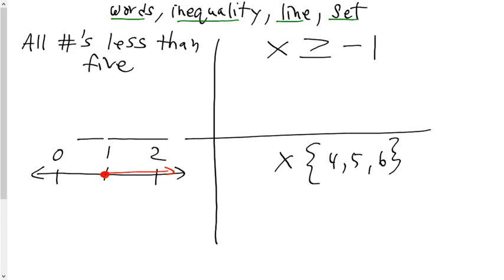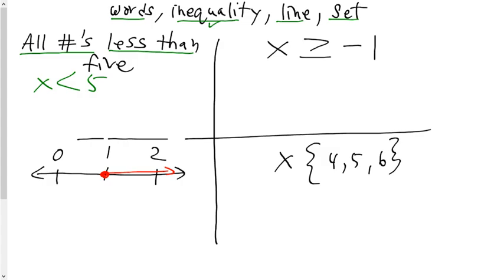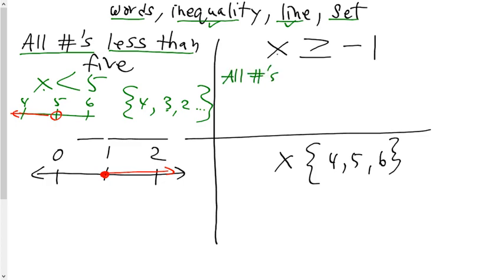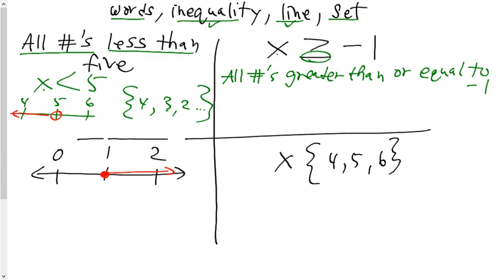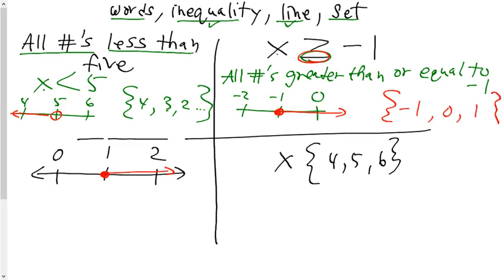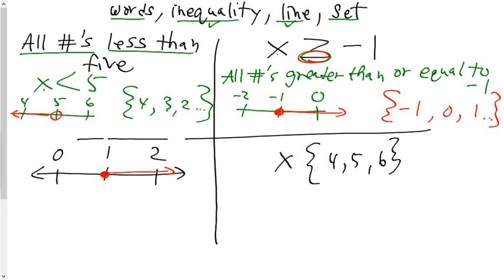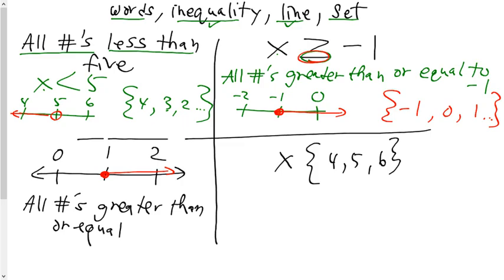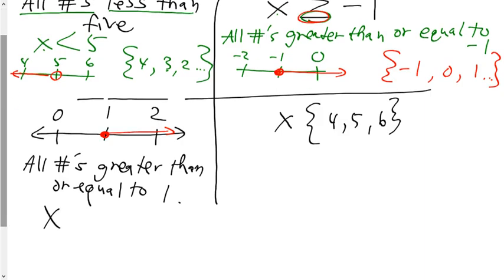Chapter 9 Intro 4fer